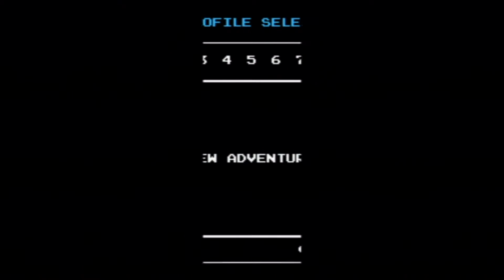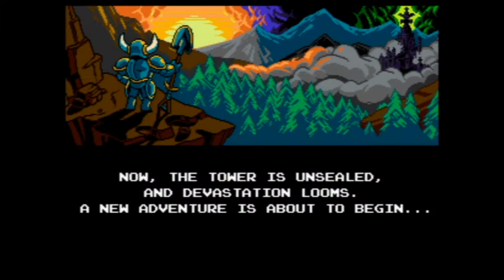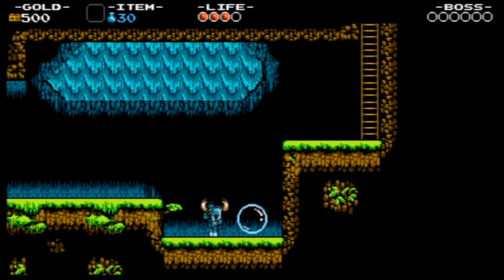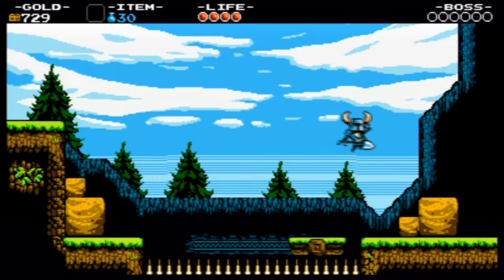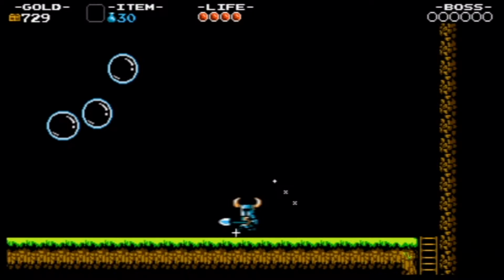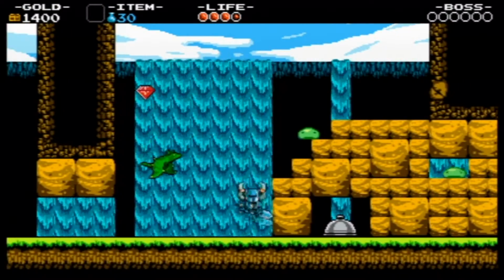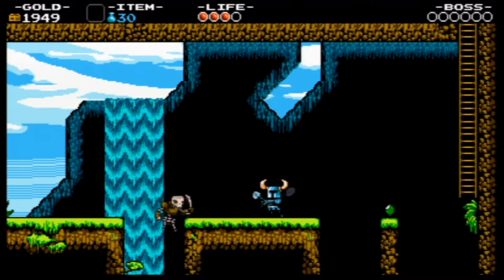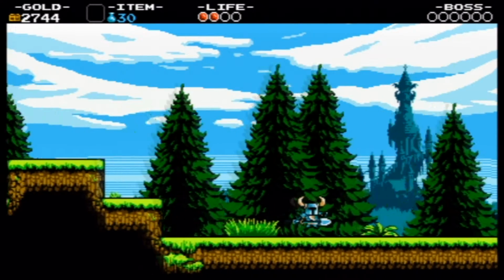Lets Play Shovel Knight part 1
ya the ending wierd